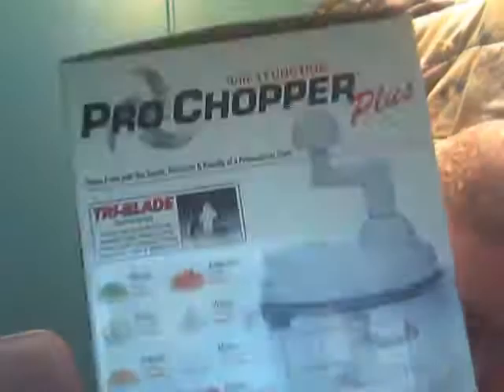Jason's Christmas Ham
A small portion of the ham I got from work is reviewed! Part 3 of My Merry Christmas fatal 4-way.